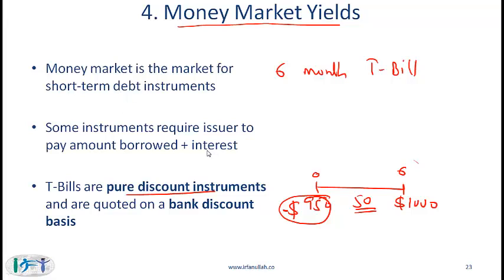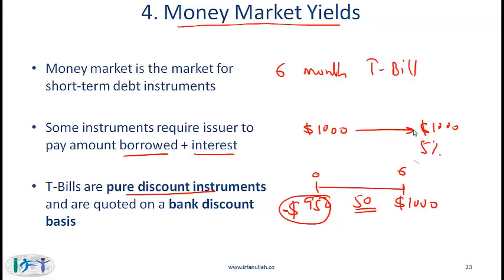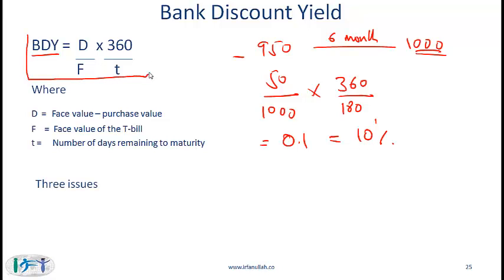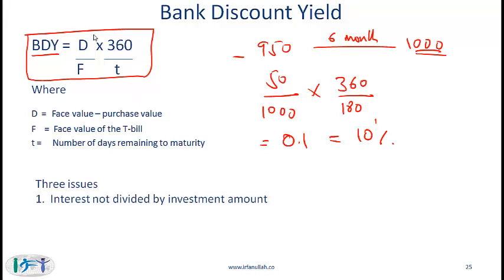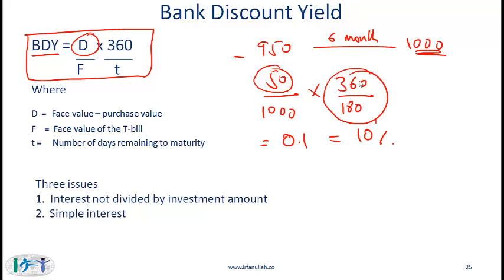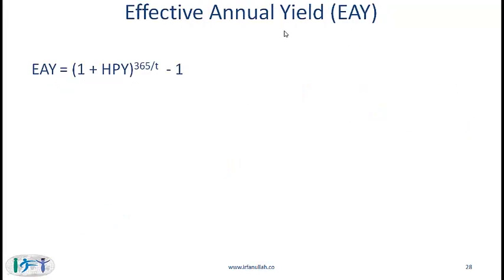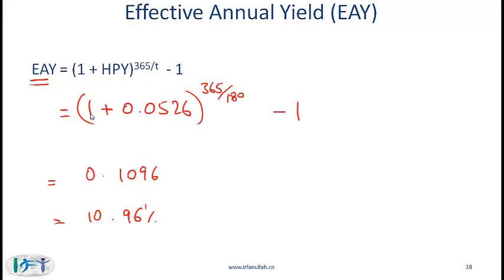R06 Discounted Cash Flow Applications Lecture 2